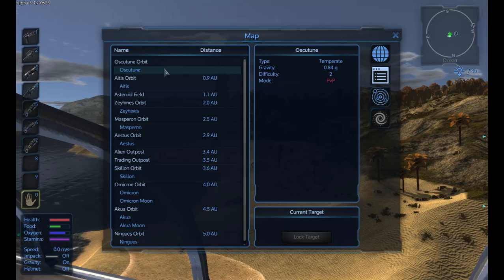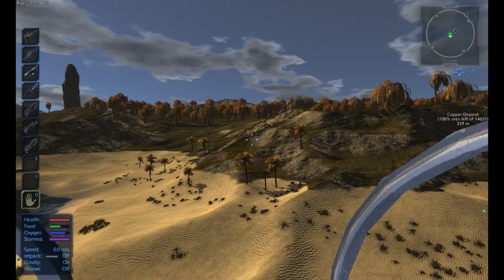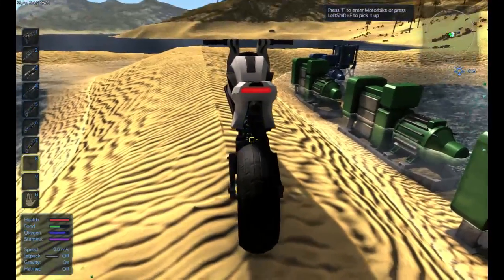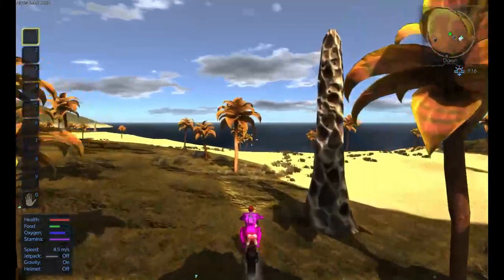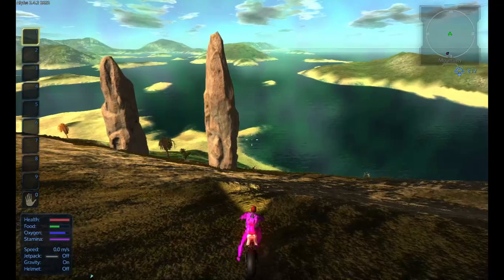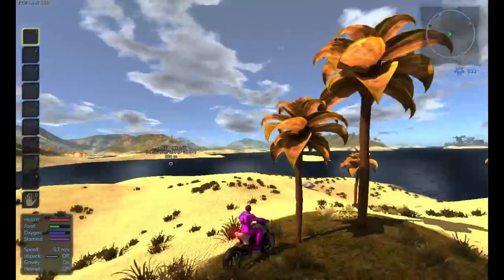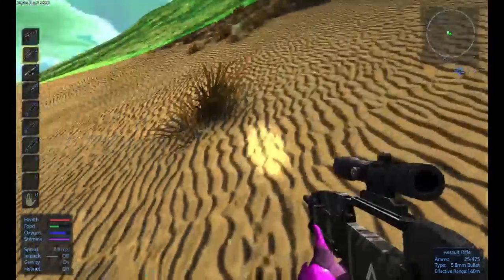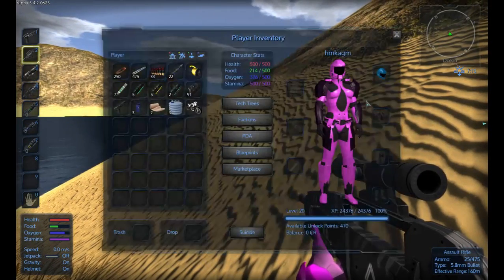Empyrion - We take a look around a new planet